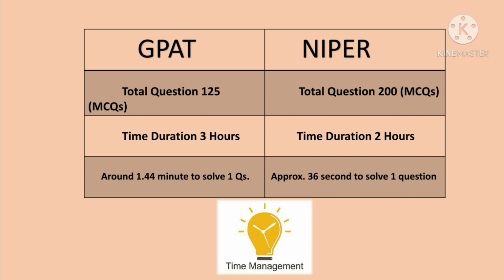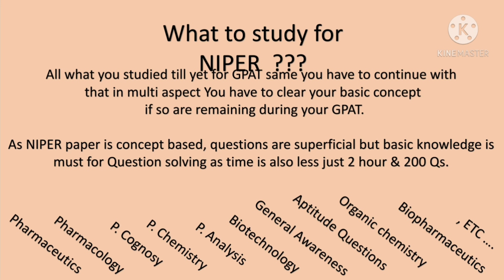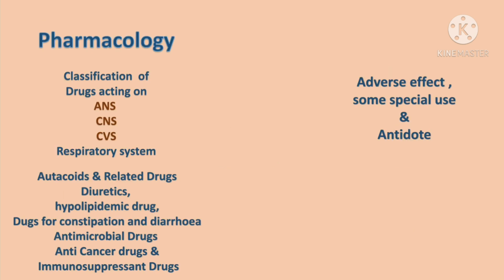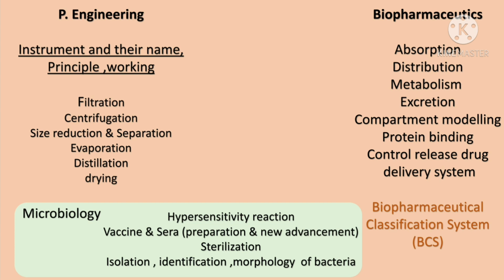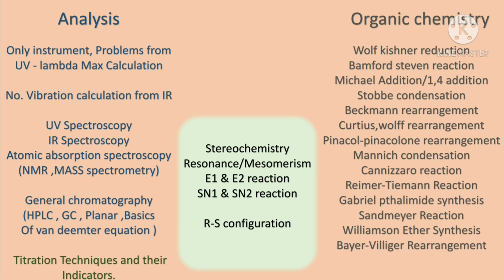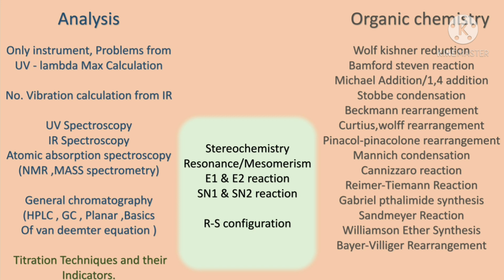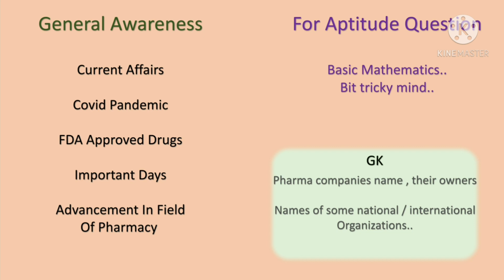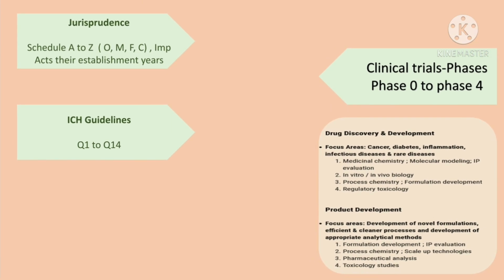NIPER-JEE 2021 PREPARATION STRATEGY , IMP TO FOCUS ON...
1) Martin part 1

2) Martin part 2